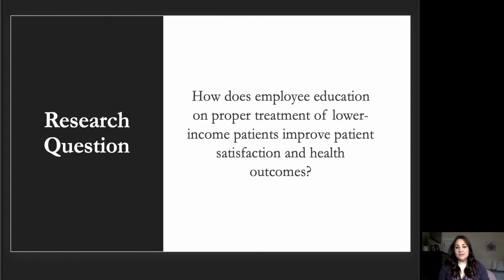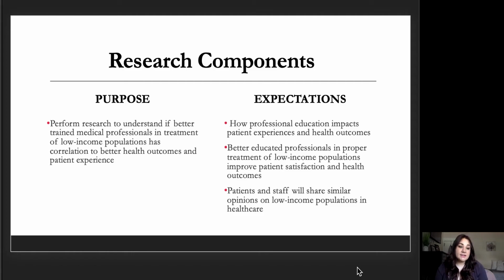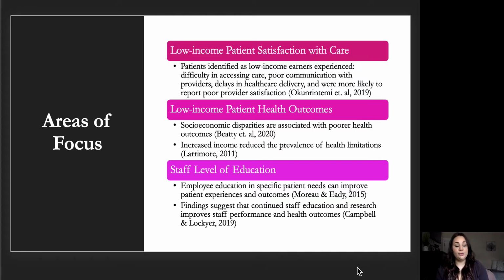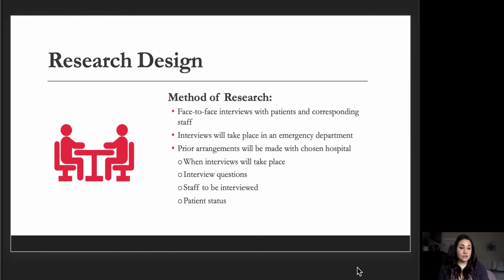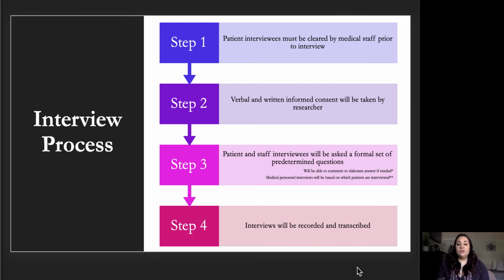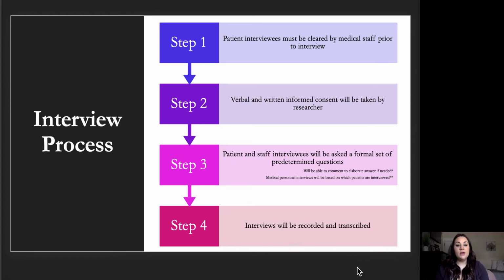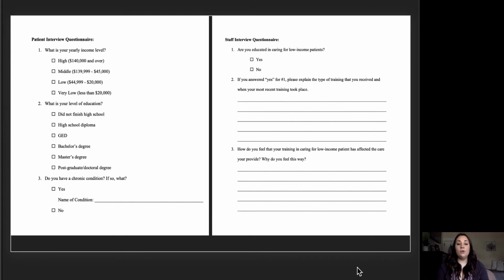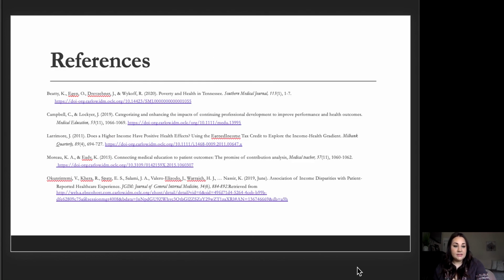SSC-321-DA Research Proposal VA